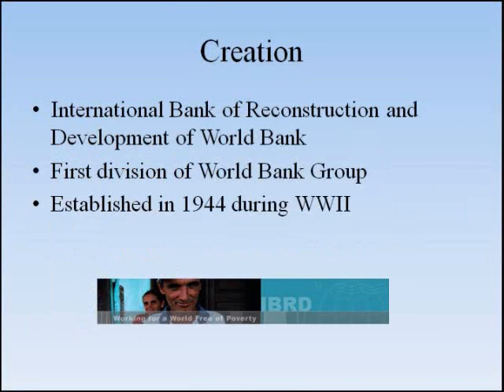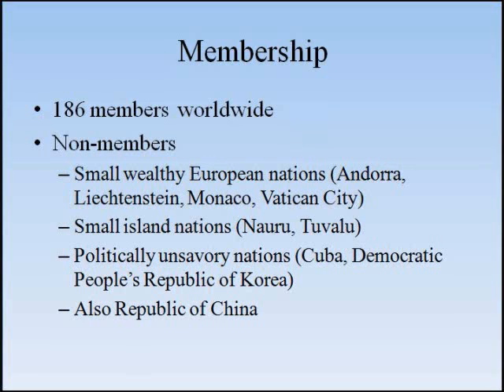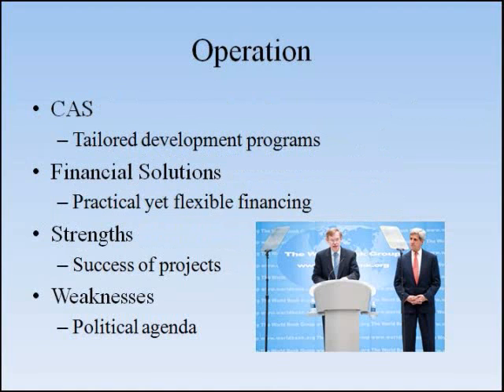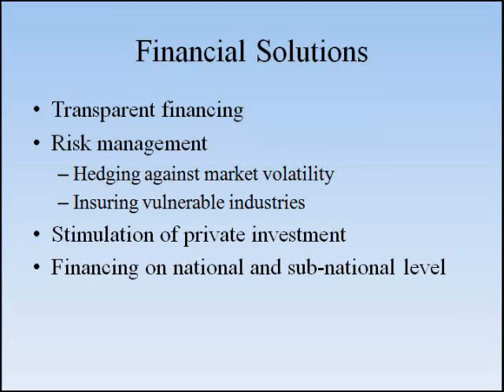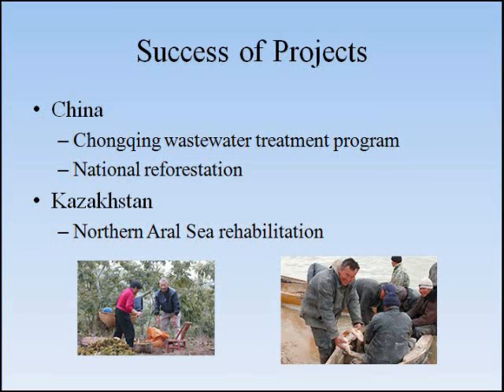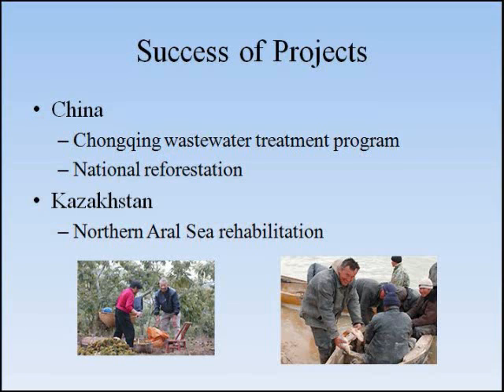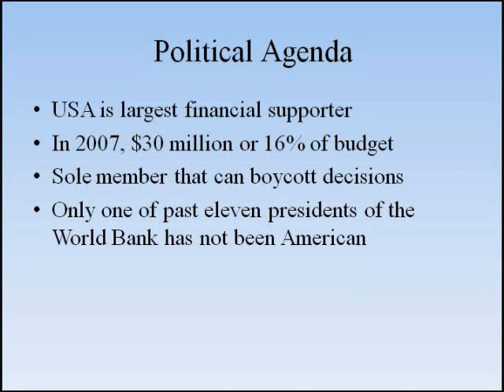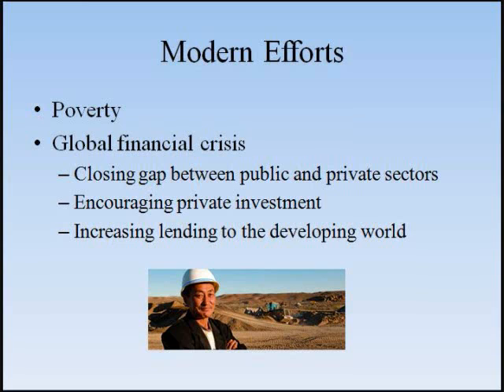World Bank-IBRD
A brief overview of the World Bank's IBRD.